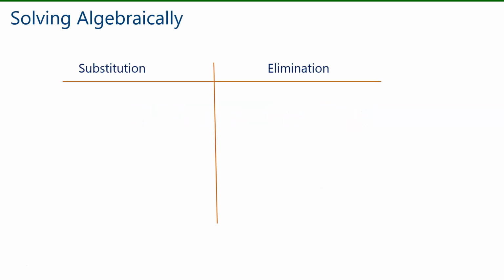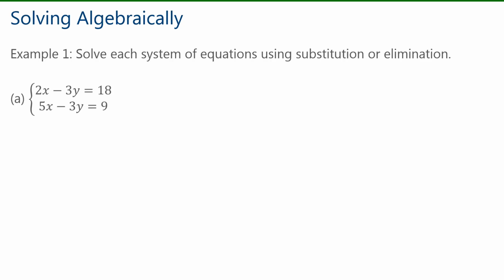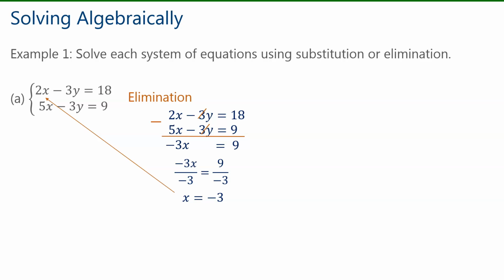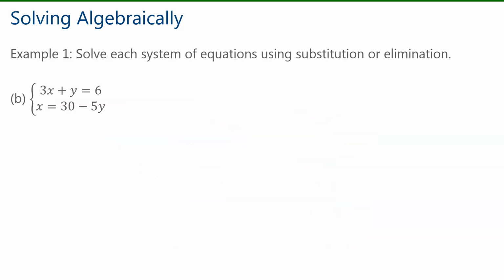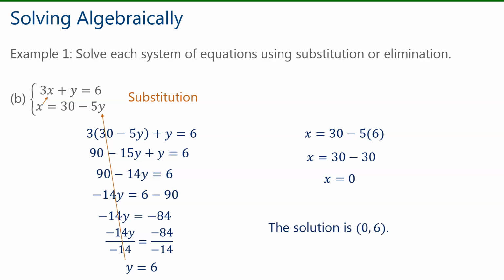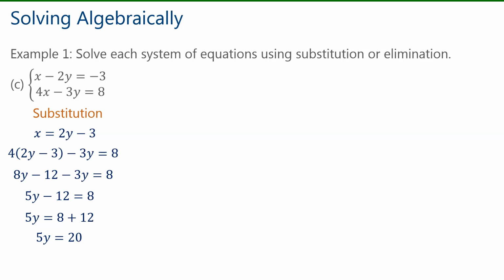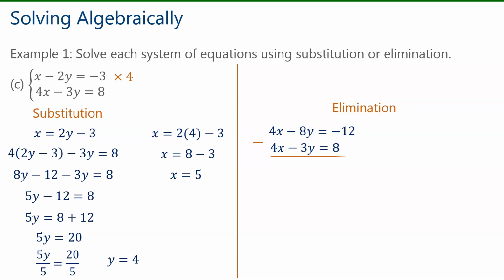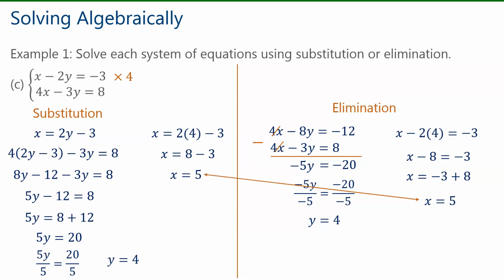Math 1201 — U7S5L2V1 — Solving Systems of Equations Algebraically — Solving Algebraically Part 1